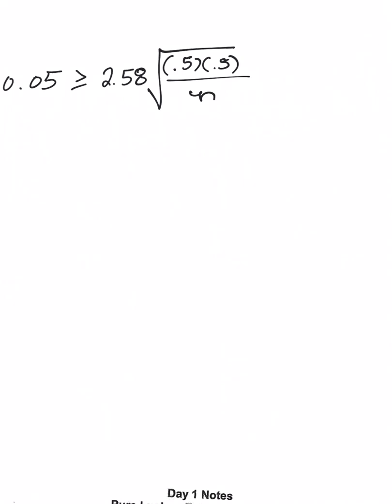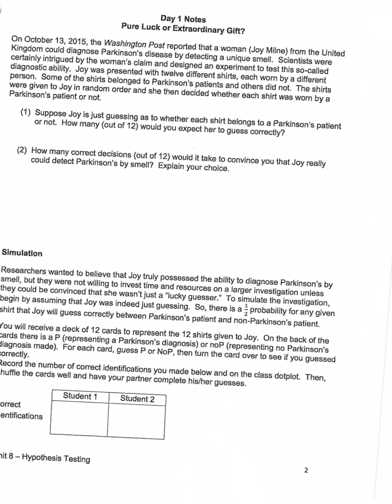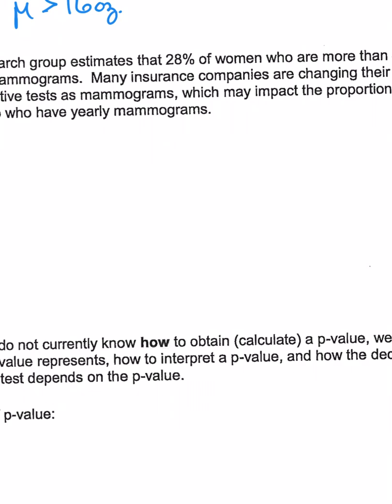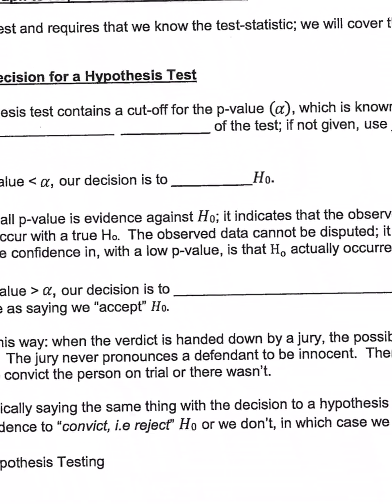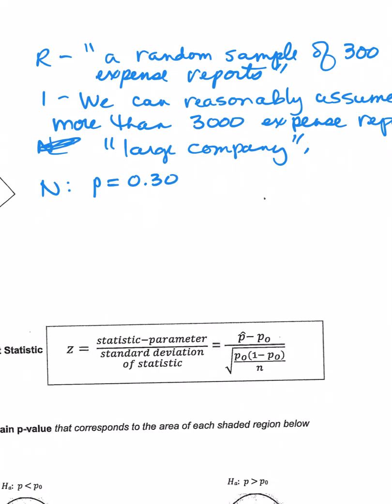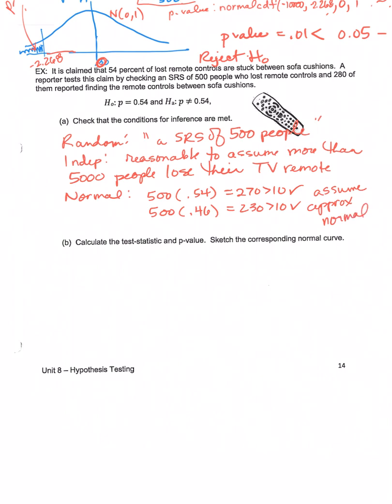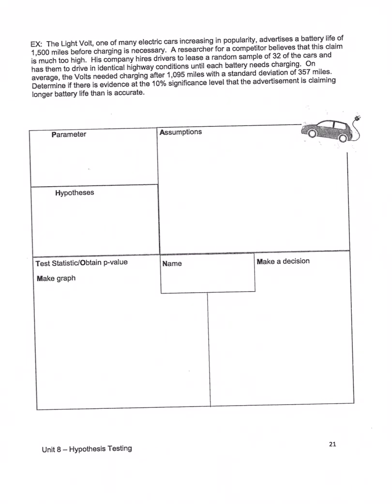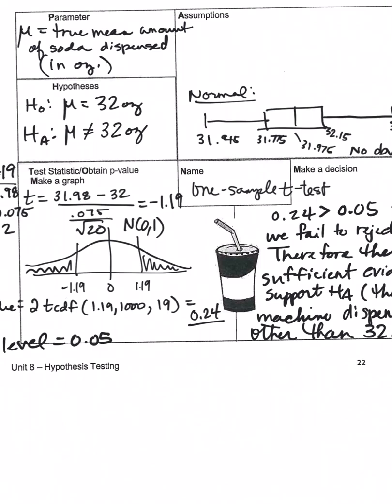stats unit 8 day 1-6 notespak.mp4